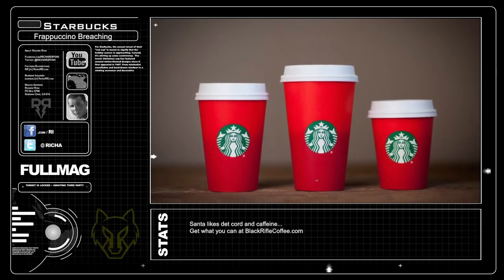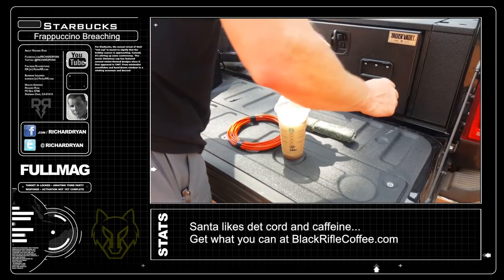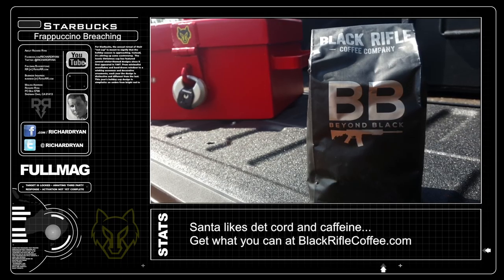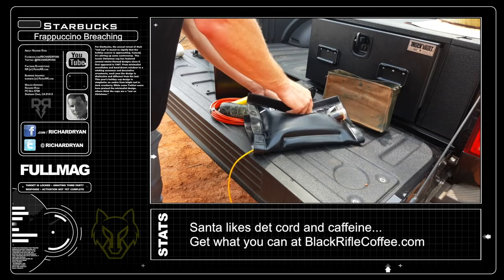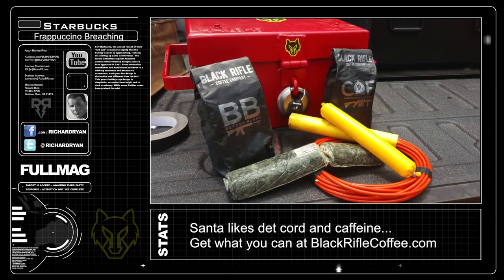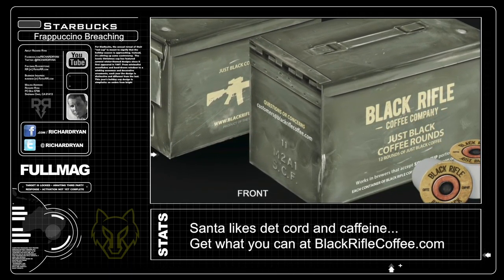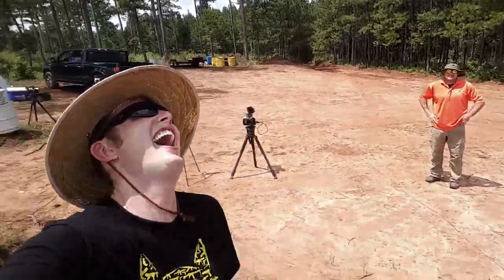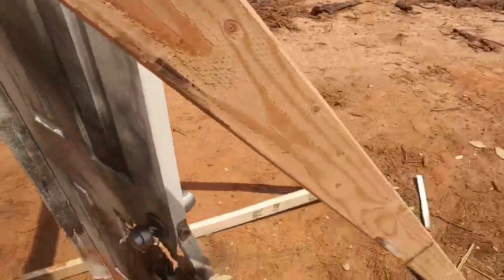Starbucks Exploding Coffee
Big shout out and thanks to my buddies Ryan and Pete from Tripwire Operations Group!